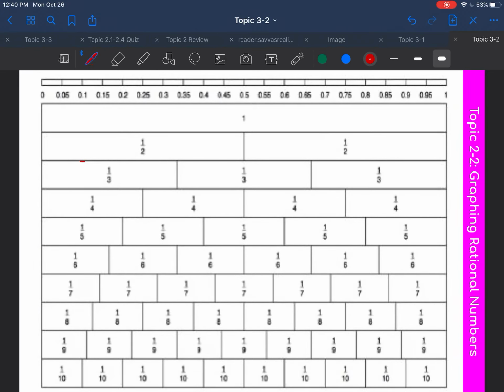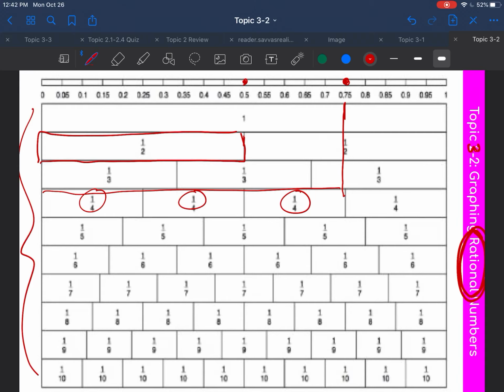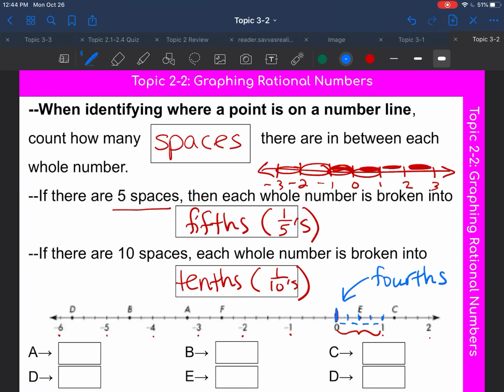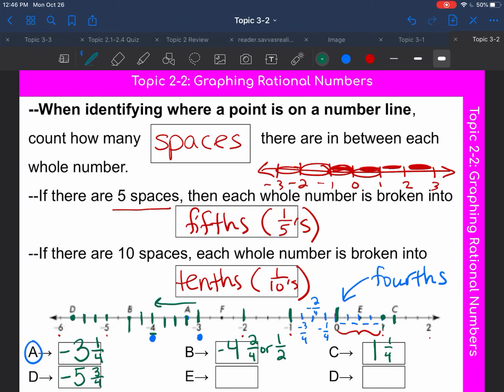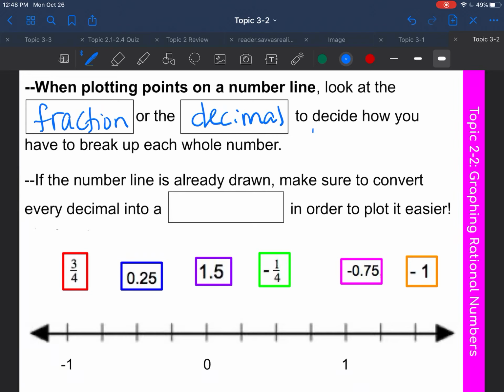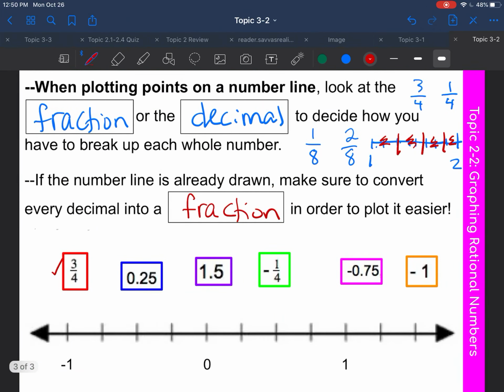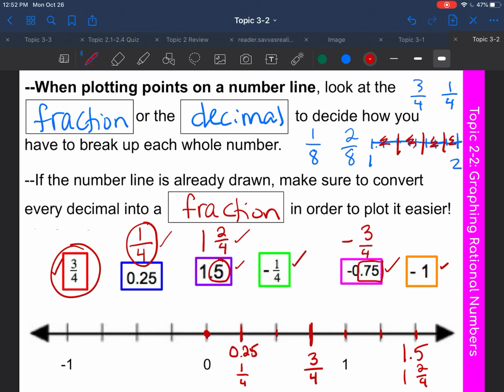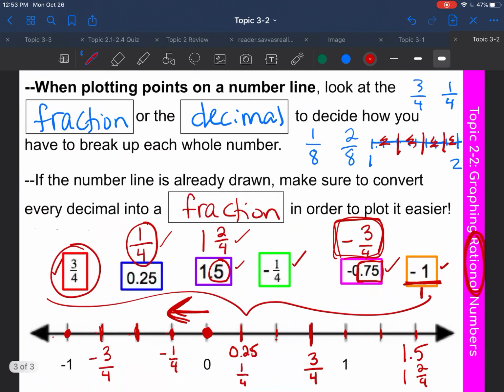Graphing Rational Numbers